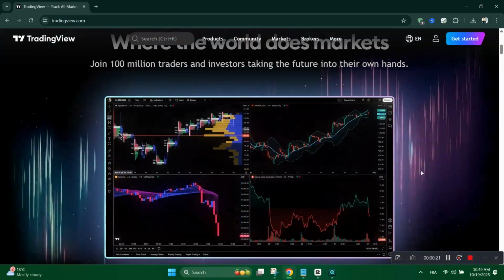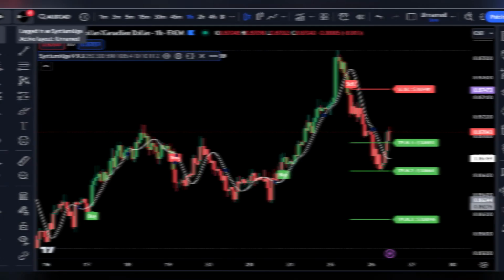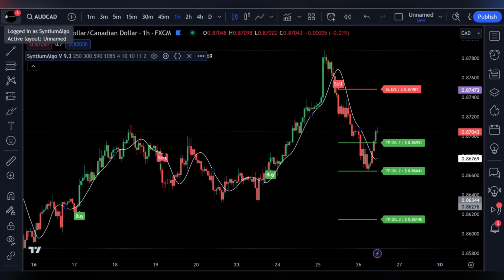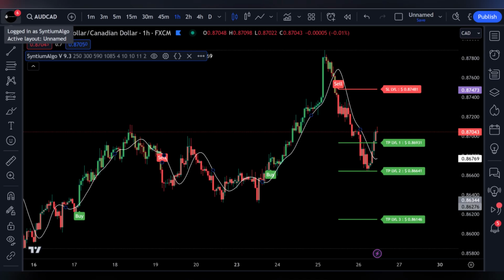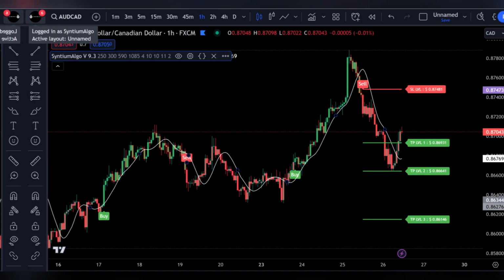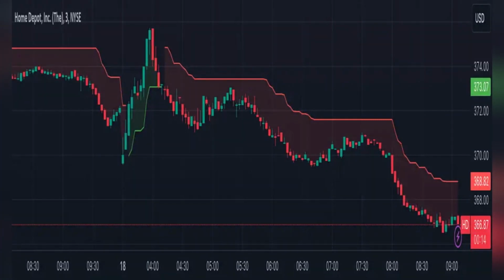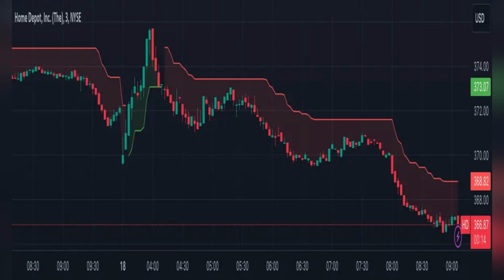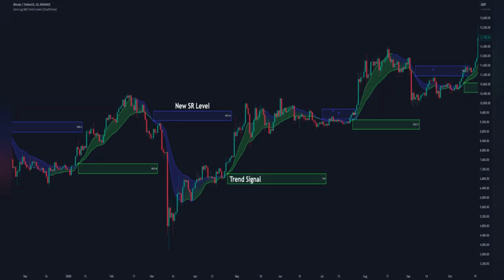How To Fix TradingView Lagging Problem (Full Solution)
🚀 Having lag or slow charts on TradingView?
This video shows you how to fix TradingView lagging problems quickly and easily!

💡 In this tutorial, you’ll learn:
✅ Why TradingView is lagging or freezing
✅ How to speed up TradingView charts
✅ Best browser and device settings
✅ How to clear cache & improve performance
✅ Tips for fixing TradingView delay and chart stutter

⚡ Works for PC, Laptop, and Mobile users!
Whether you’re day trading, analyzing charts, or using indicators — these simple tricks will make TradingView faster and smoother.